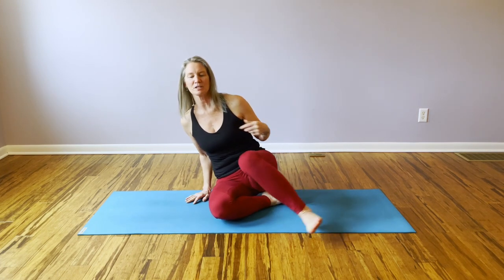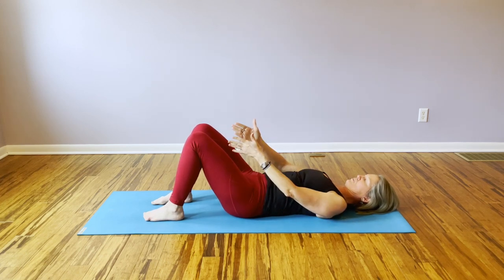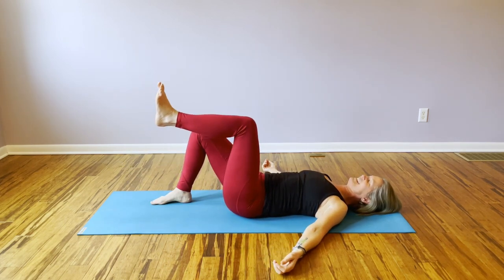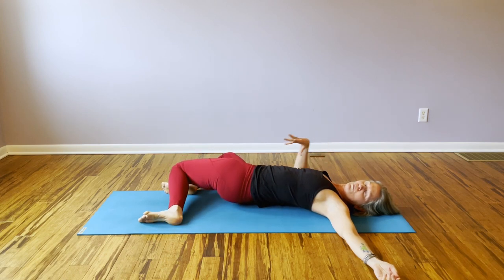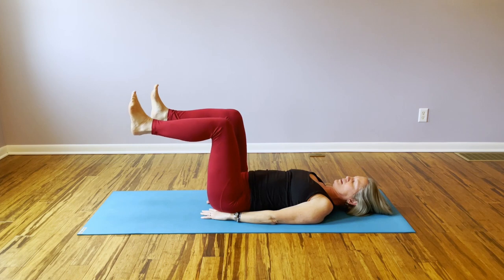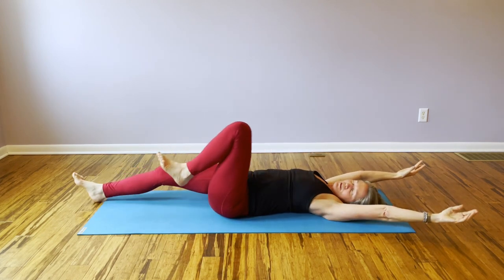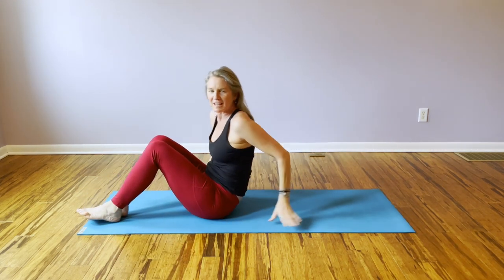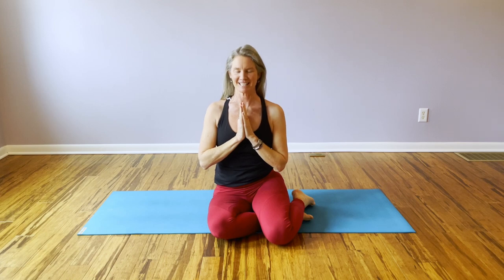Strengthen Deep Core #3 Somatic Yoga Shorts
This is number 3 in the Somatic Yoga Shorts Deep Core Series.  Be sure to do part one to learn to locate and feel the deep core before strengthening.  March in Place, Toe Dips and Pedal Presses are all very accessible but powerful ways to wake up the all important and intuitive deep core stabilizers. Patreons will receive PDF documentation for all 5 of these videos as well as have access to an exclusive full length video class that puts all 5 Deep Core Shorts together.  Thanks Patrons!

You can also visit my website to schedule personalized yoga therapy (virtual or in person), sign up for virtual classes, learn about upcoming retreats and training opportunities and access my audio meditations and blog.